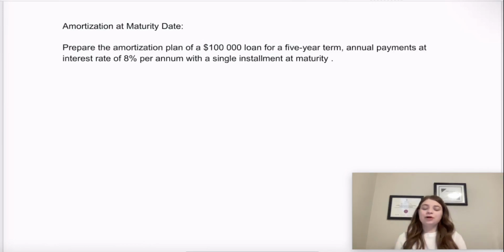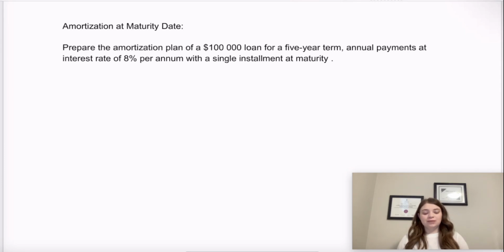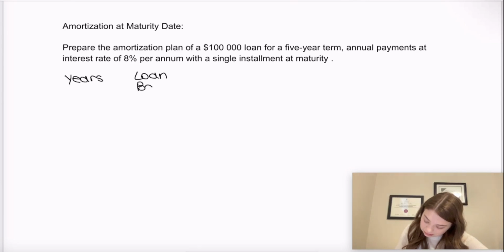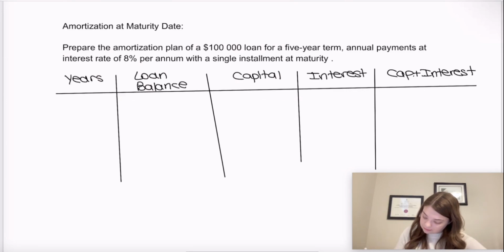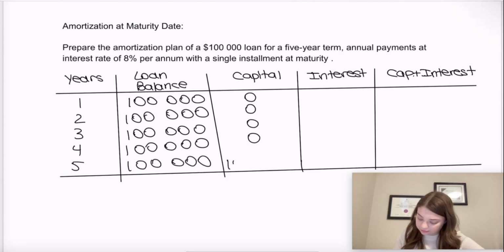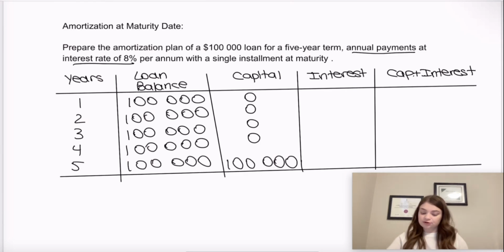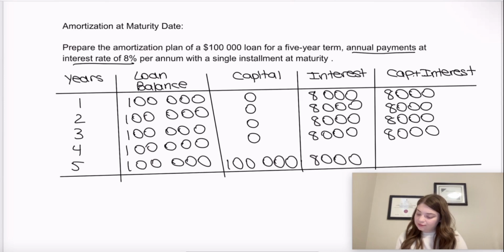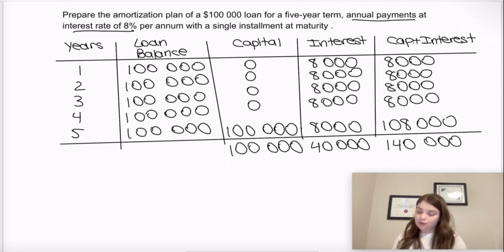Amortization at the Maturity Date